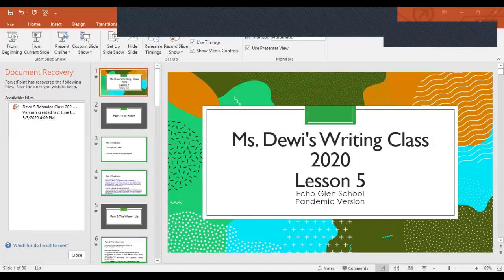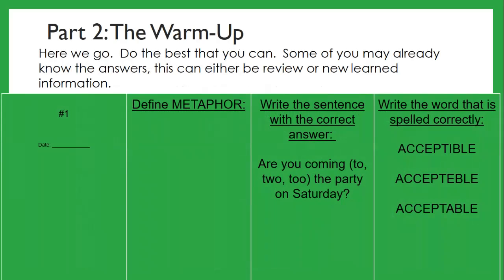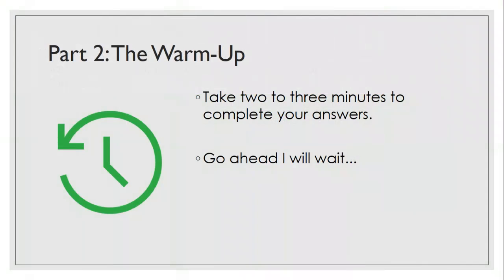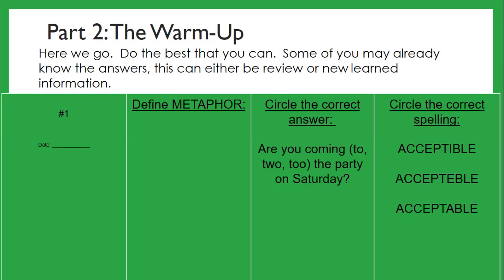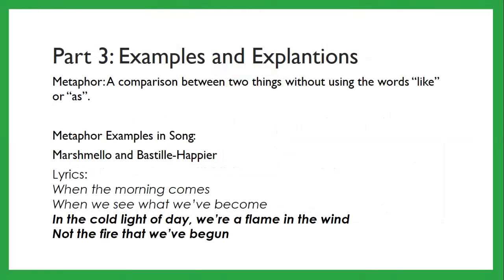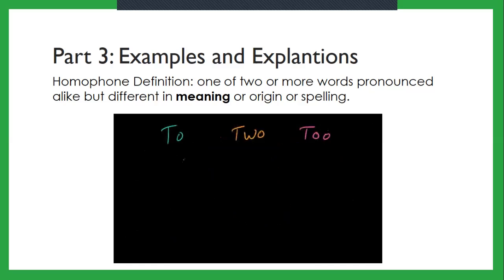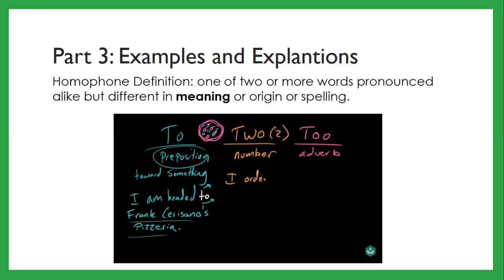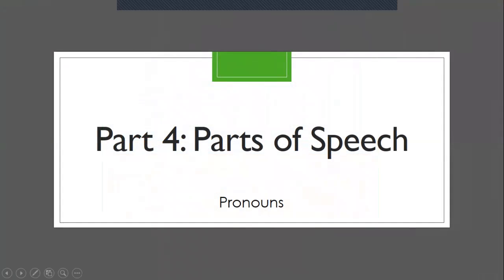English, Writing, Parts of Speech, Pronouns, Lesson 5, part A